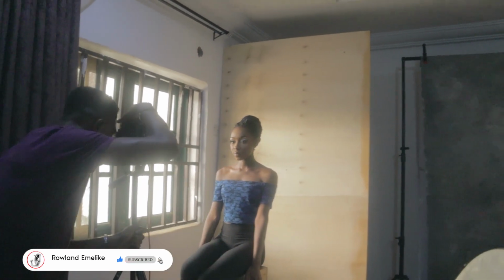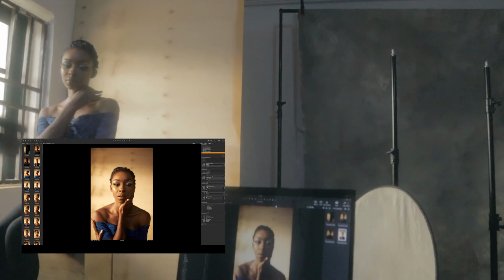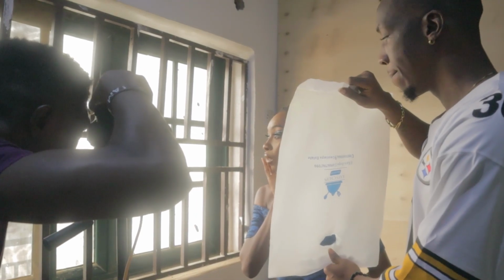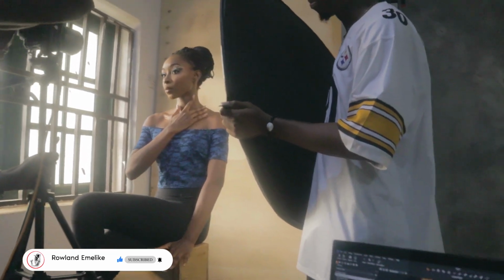How to Use Natural Light for studio Photography | Lighting 101 | Indoor Photography 2022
How I maximize the use of Exposure triangle to achieve good result when i almost have no studio light except window Light

Photographer | Cinematographer | Graphic illustrator
I DEY TEACH FOR YOUTUBE WITH PIJIN ENGLISH
I GET PLENTY THINGS TO TEACH WE GO DEY USEFUL TO BOTH BEGINNERS AND PROFFESIONALS

Graphics Tablet Huion H640P
Laptop Dell Precision 7510
43' Panasonic 4k Smart Tv as External Monitor